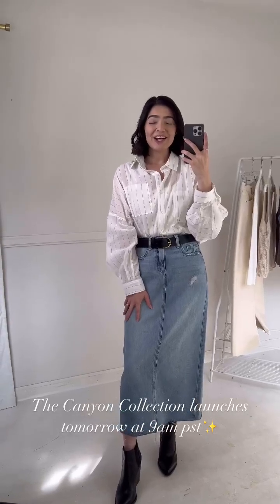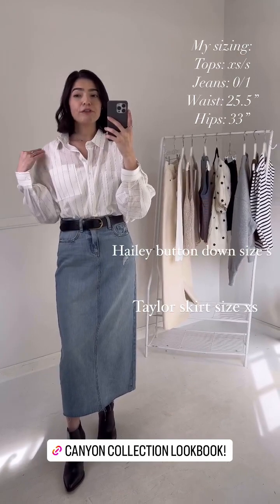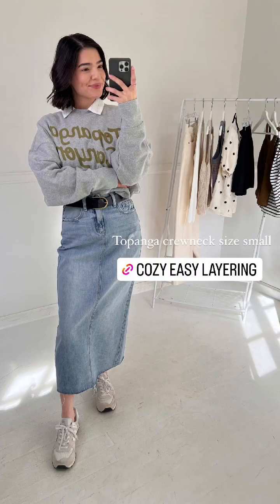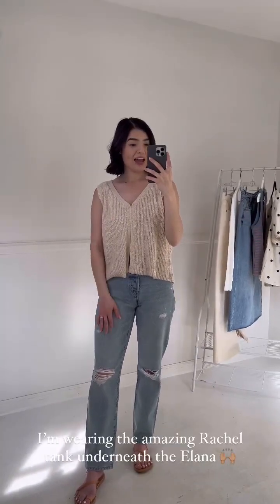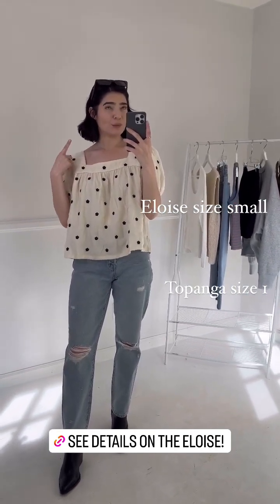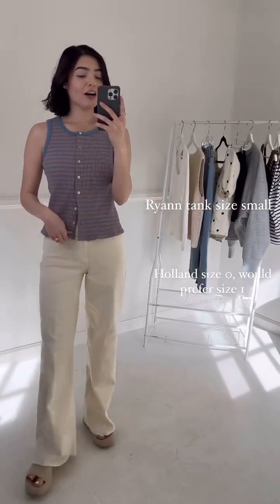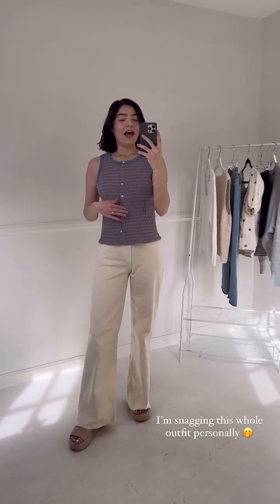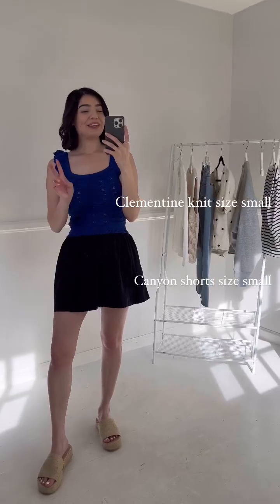The Canyon Collection - Kelsey's Try-Ons